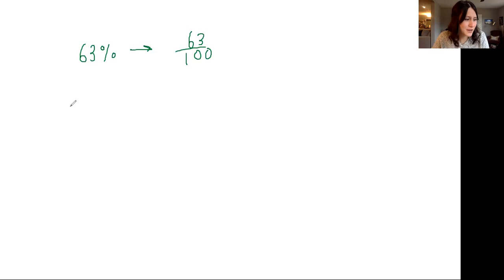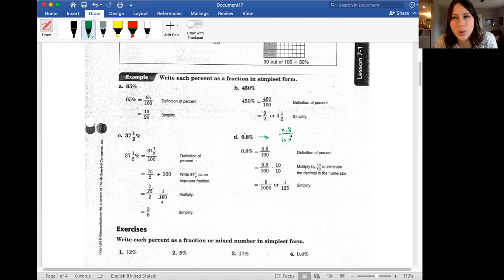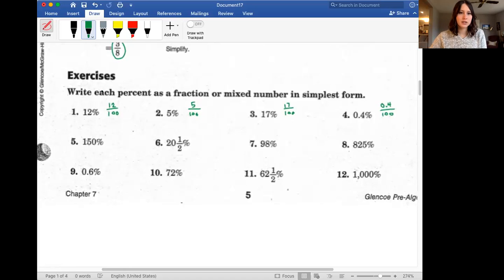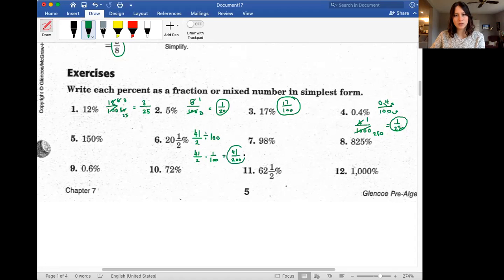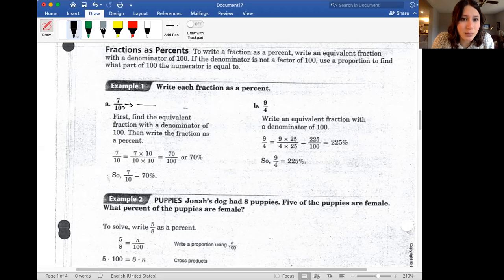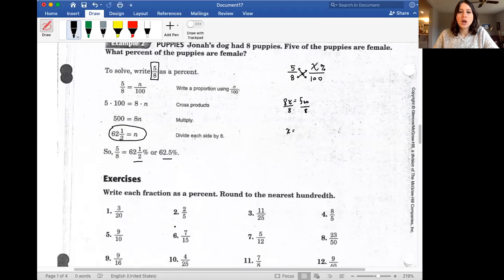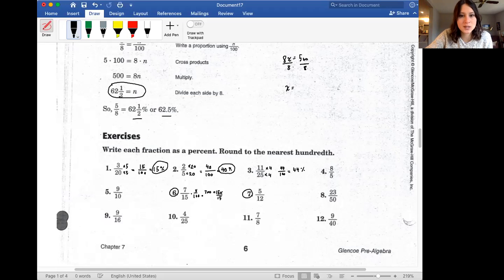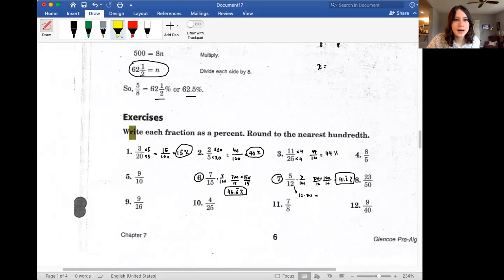7-1 (Pre-Algebra)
Fractions and Percents